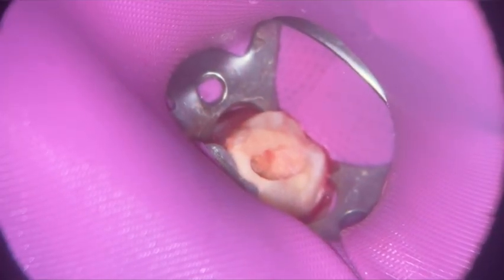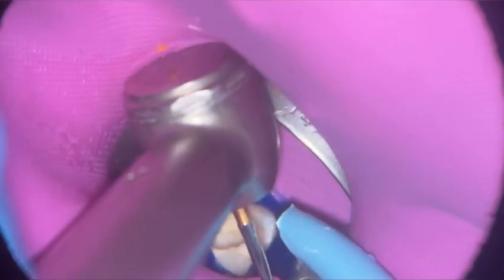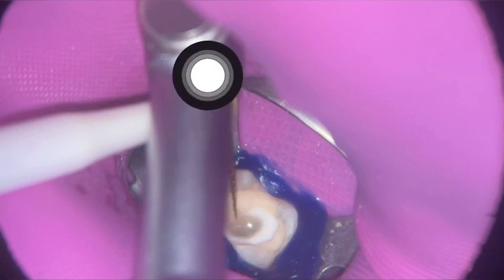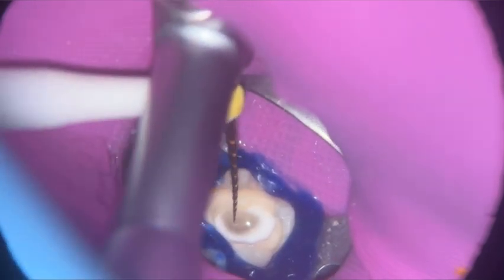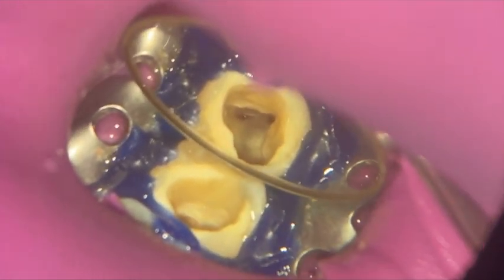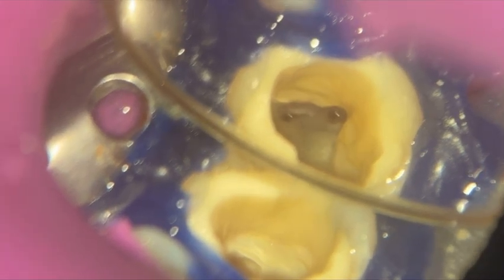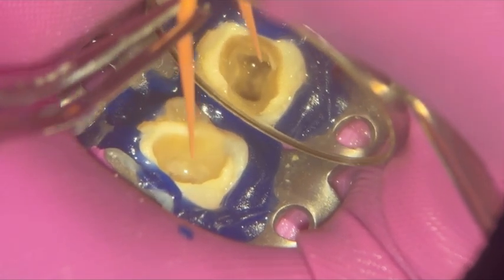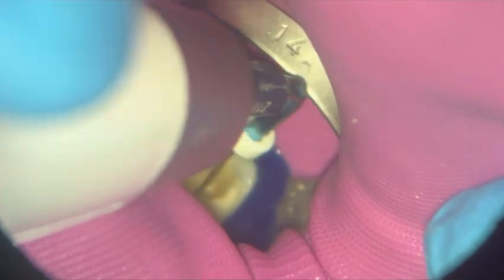🔵LL7 RCT | Step-by-Step Treatment: Complete Guide and 🔴Voiceover Explanation.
Hello friends. This video is a root canal treatment of a LL7 (Mandibular second molar)!!!. This video can guide you when treating a mandibular second molar tooth. There are a bunch of tips here that I've learned from my mentors, and I wanted to share them with you.